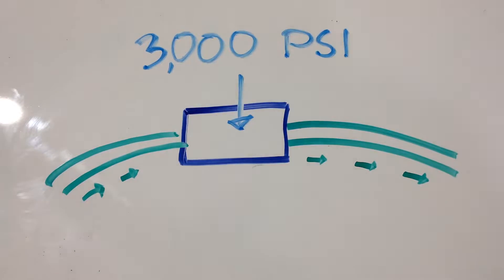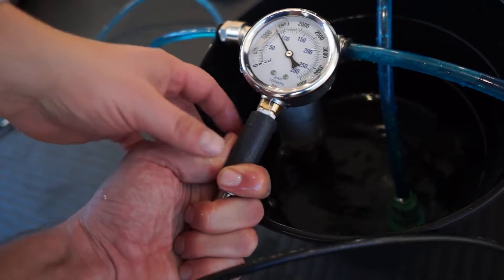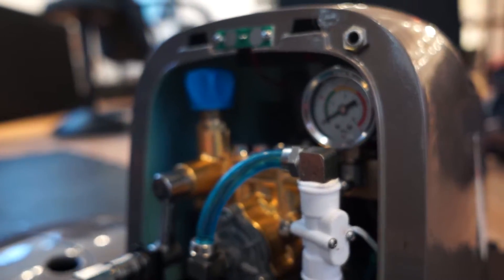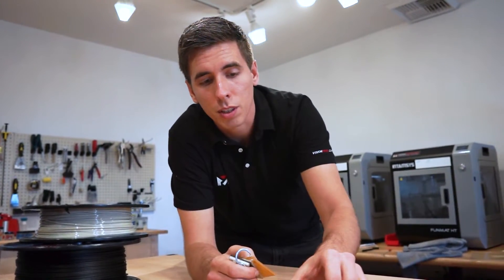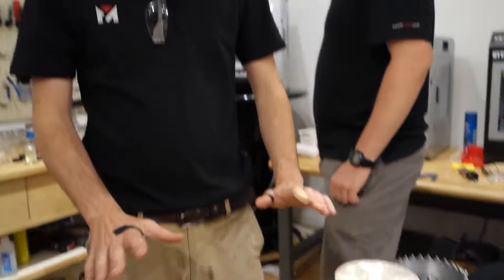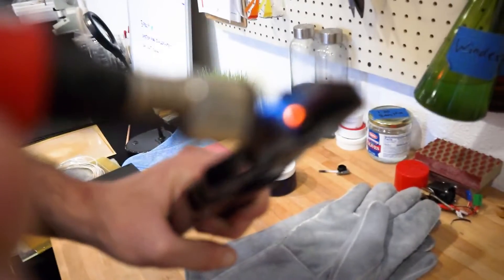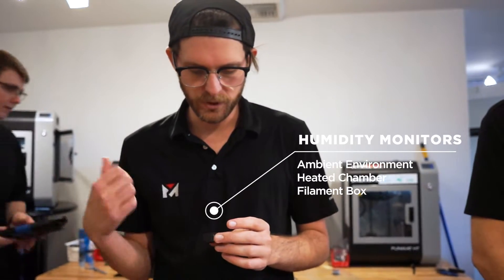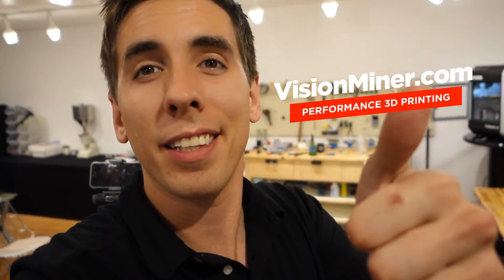Carbon Fiber PEEK, Will It Hold?!? 1,300 PSI - 3D Printed Coupler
Today, we got a special request from a client to print a hydraulic pressure coupler, which could hold up to 240 BAR -- or around 3,000 PSI.

We decided to put it to the test, with this smaller part -- the customer had previously tested regular PEEK (Polyether ether ketone) at 1300 PSI, and it failed previously. However, Carbon Fiber reinforced PEEK has some interesting properties, when 3D printed.

Firstly, the Z-axis is MUCH stronger than with any other materials we've used. We're constantly impressed with how strong it is -- borderline injection-molding strength.

Next, the carbon fill makes it much easier to print details, without as much warping, curling, or melting on small features. This allowed us to print the threads in the part itself, without the need for a screw tap.

Finally, we tested it on the pressure system. Not only did it hold up past the previous PEEK part, but it maxed out the system. Next test: 240BAR, or almost 3,500 PSI.

In this episode, you'll also see us goofing around the office a bit, as well as information on sample parts and the things that we do.

Shot and Edited By: Matt Masamori

We specialize in High-Temp, High-Performance FDM 3D Printing. This technology is relatively new to the open market, and you no longer need to spend $100k+ for a system to print it.

Currently we've found the best deal on the market to be the Intamsys Funmat HT. There are other printers in the price range, but the Funmat HT shows off with it's great build quality, billet-aluminum parts, and most of all, SAFE electronics. There are a lot of things built into this machine that you simply won't find on other budget 3D printers.

We're here to help, and the industry is always evolving!

Have an awesome day! At Vision Miner, we specialize in Functional 3D printing, especially high-performance plastics like PEEK, ULTEM, PPSU, PPS, CFPA, and more. We also have extensive experience with 3D scanners, and a whole array of solutions available for purchase.